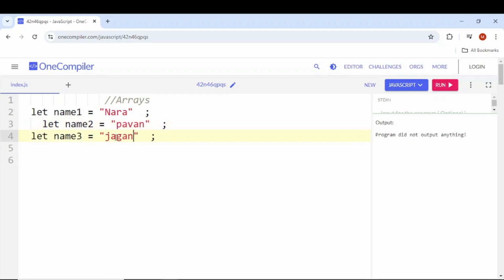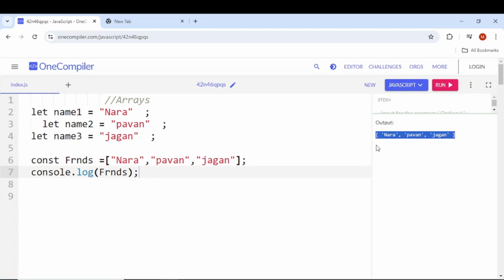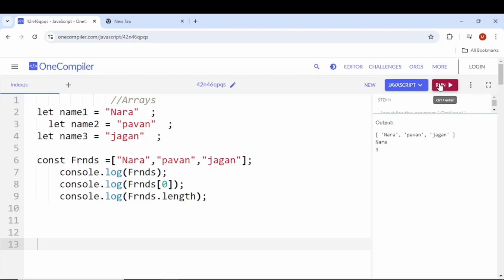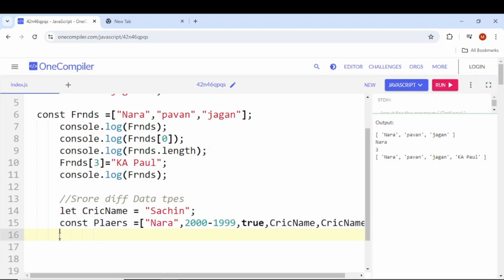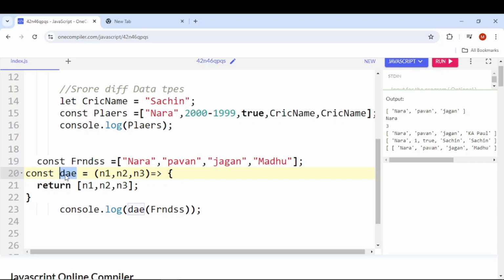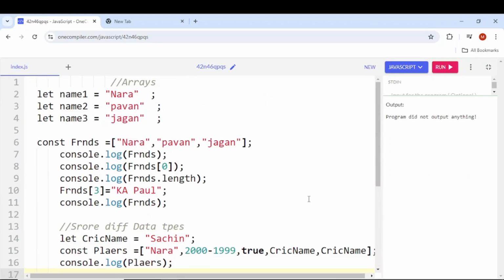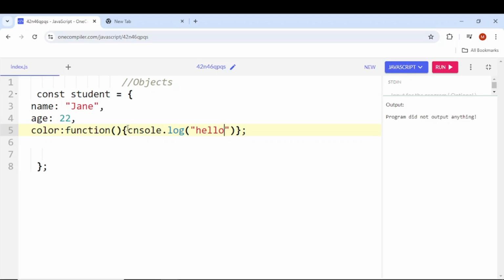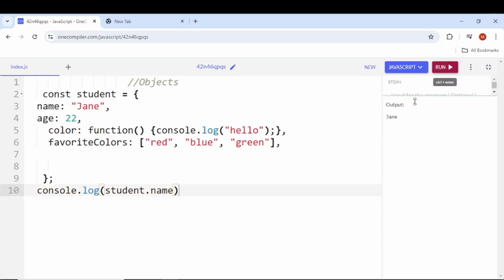JAVA SCRIPT -6 Arrays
Arrays in JavaScript are used to store multiple values in a single variable. They are a fundamental part of JavaScript and are widely used for handling and manipulating collections of data.
// Using square brackets (most common way)
Accessing Array Elements
let fruits = ['Apple', 'Banana', 'Cherry'];
console.log(fruits[0]); // Output: Apple
console.log(fruits[2]); // Output: Cherry
Modifying Array Elements
fruits[1] = 'Blueberry';
console.log(fruits); // Output: ['Apple', 'Blueberry', 'Cherry']
Common Array Methods